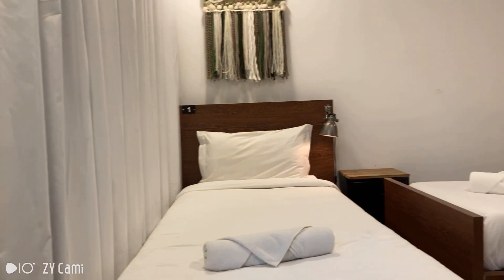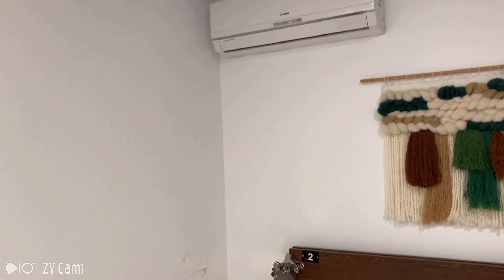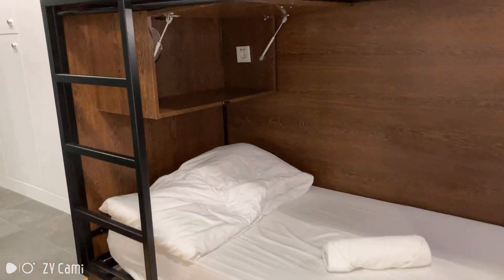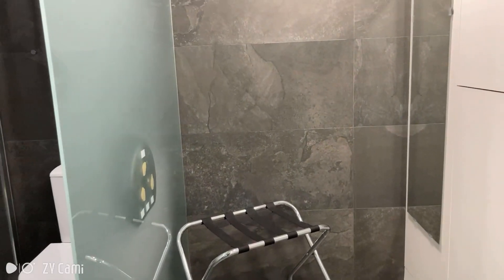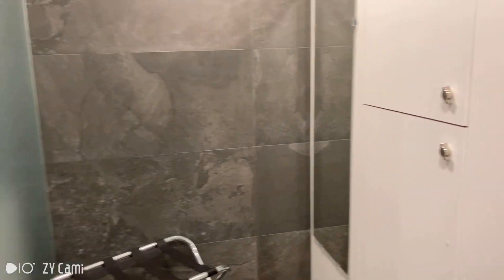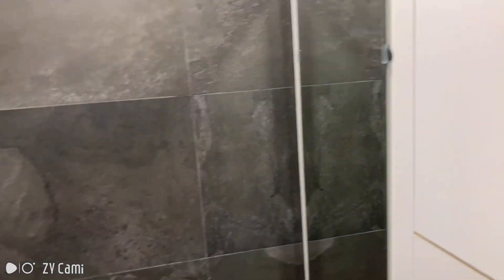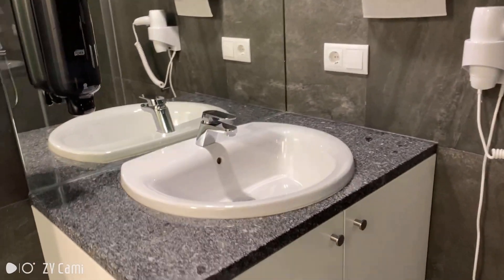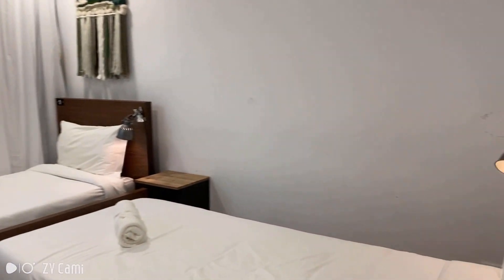Rooms for rent in a Coliving in Cedofeita, Porto - Spotahome (ref 472272)